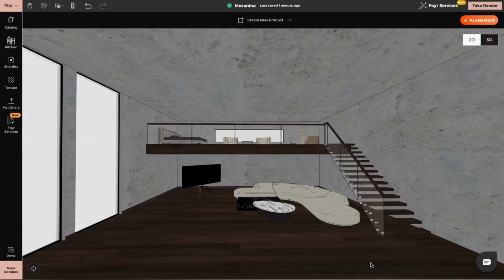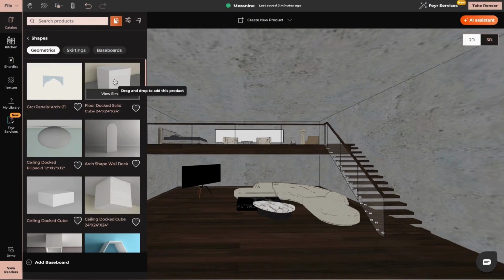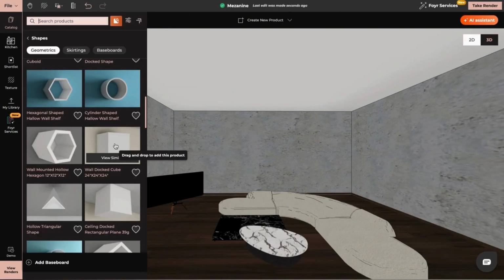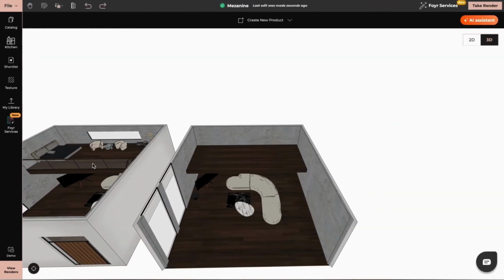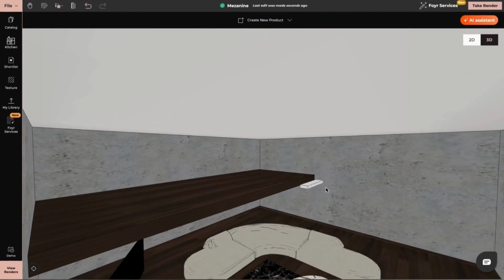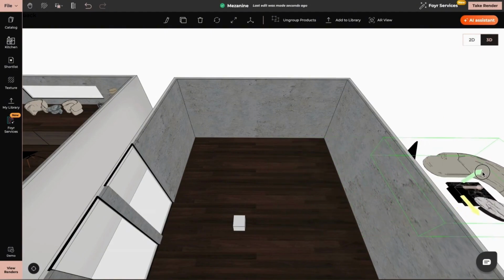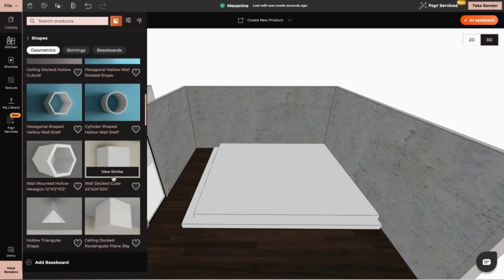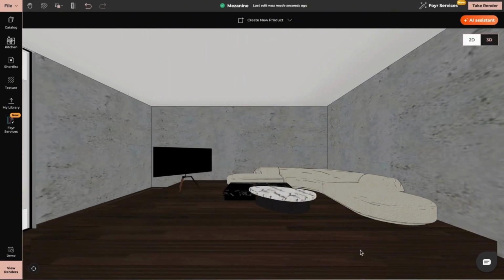How to Create Different Floor Levels Using Shapes & Resize Tool | Foyr Neo Tutorial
Want to add depth and dimension to your 3D designs? In this step-by-step tutorial, we’ll show you exactly how to create different floor levels using shapes and the resize tool in Foyr Neo.

Design a sunken living room, an elevated platform, or create multi-level floors—these simple techniques will help you bring your spaces to life with ease. Perfect for beginners and pros alike, this guide will help you create more dynamic and realistic 3D floor plans with ease.

✨ In this video, you’ll learn:

👉🏻 How to use shapes to create raised or sunken floor levels
👉🏻 How to resize and adjust custom shapes for perfect alignment
👉🏻 Tips to layer different floor heights seamlessly
👉🏻 How to enhance realism in your 3D floor plans

Elevate your interior and architectural designs by adding multiple floor levels—without any complicated tools or external plugins. Let’s get building!

0:00 - 0:10 - Fix it Friday Trailer
0:11 - 0:32 - Introduction
0:33 - 1:30 - To create different floor levers we can use 'Create New Product Tool' or use 'Geometric Shapes'
1:31 - 2:06 - Using wall Docked cube
2:07 - 2:16 - Adding the stairs and glass ceilings from Foyr's Extensive Library
2:17 - 2:59 - Using Wall Docked Cube to create Stairs
3:00 - 4:13 - Using Floor Docked Cube to create Platform
4:14 - 4:40 - Ending